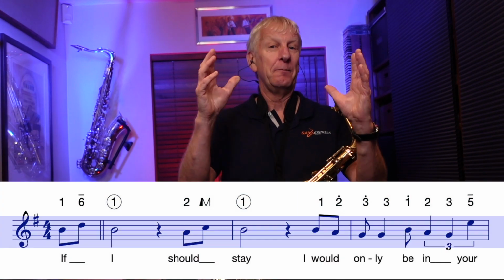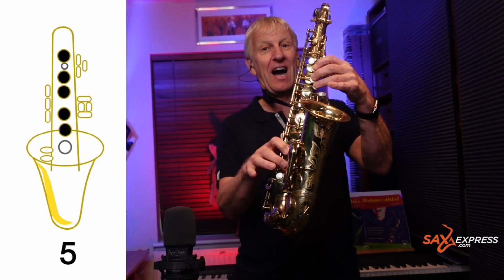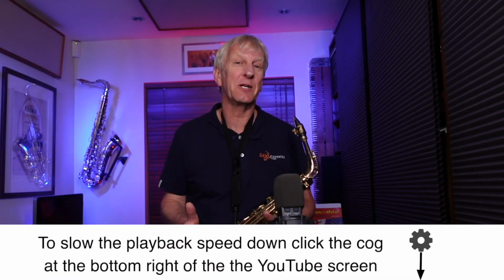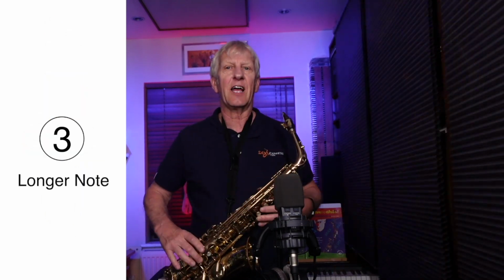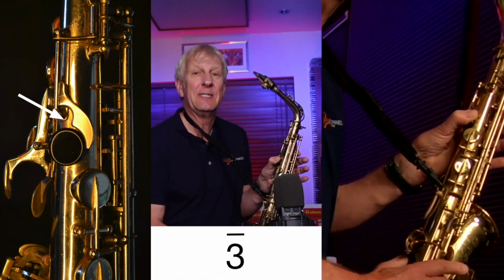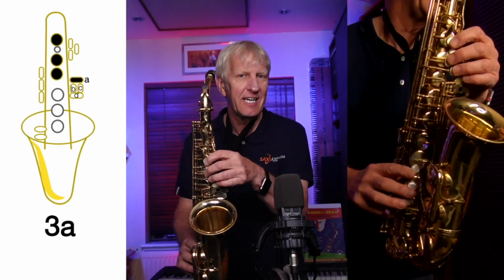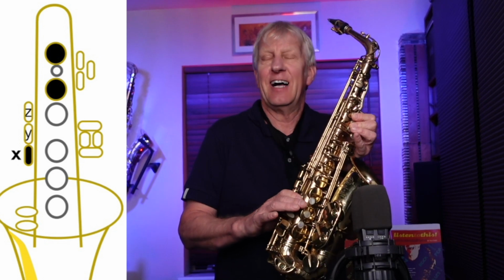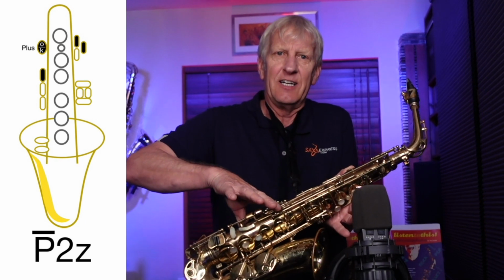WATCH THIS BEFORE YOU GIVE UP THE SAXOPHONE!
SAXOPHONE LESSON:   "I Will Always Love You"   using the 'Presto' Sax System | Notes and Lyrics
🎷 Welcome to this Simple Saxophone Tutorial where I’ll guide you through playing the timeless classic "I Will Always Love You" on your saxophone using the innovative Presto Sax System! Whether you're a beginner or an intermediate player, this tutorial will provide you with step-by-step instructions, notes, and lyrics to master this iconic song.
🎵 Song: "I Will Always Love You"
🎼 Level: Beginner to Intermediate
🎷 Sax System: Presto Sax System
📝 Notes and Lyrics Provided
In this tutorial, you will learn:
*   Introduction to Presto Sax System: Discover the unique features of the Presto Sax System that make learning and playing the saxophone more accessible and enjoyable.
*   Breakdown of Notes: We'll break down the song's melody into easy-to-follow note sequences, suitable for players at different skill levels. You'll grasp the melody in no time!
*   Interpretation and Expression: Understand how to infuse emotion into your playing, capturing the soulful essence of "I Will Always Love You."
*   Lyrics Integration: We'll guide you on how to coordinate your saxophone playing with the song's lyrics, creating a captivating musical experience.
🎉 Why Choose the Presto Sax System?
The Presto Sax System is designed to simplify the learning process, allowing you to focus on the joy of playing music. With its innovative approach, beginners can quickly grasp melodies, while intermediate players can enhance their skills and expand their repertoire.
📜 Notes and Lyrics:
We've provided a downloadable PDF in the video description that includes the sheet music with notes and lyrics, making it easy to follow along.
🎥 About the Instructor:
Paul Hollis has years of performance and teaching expertise. He will guide you through each step, ensuring a smooth learning experience.

Chapters

00:00 - Intro
01:23 - Song Performance
02:33 - Phrase by Phrase
02:51 - Lesson Starts
05:13 - Presto Overview